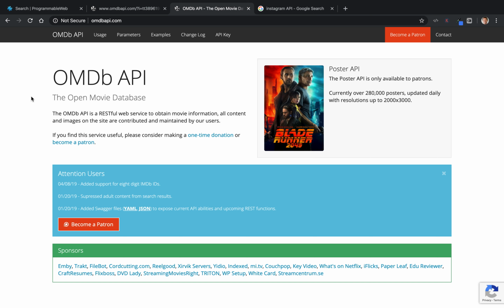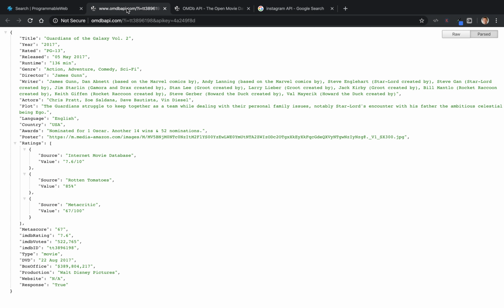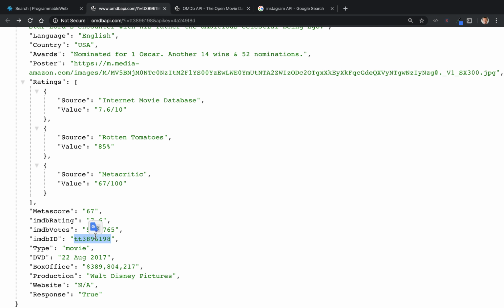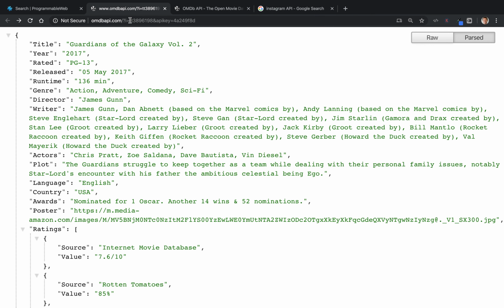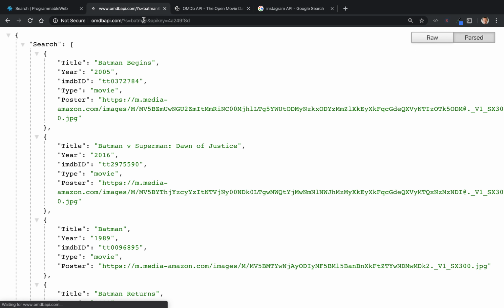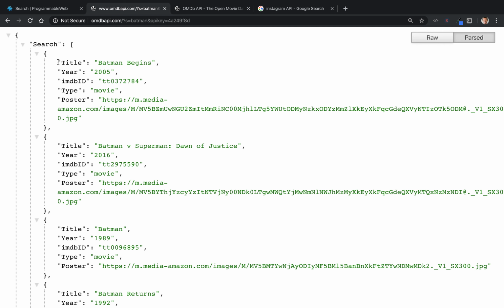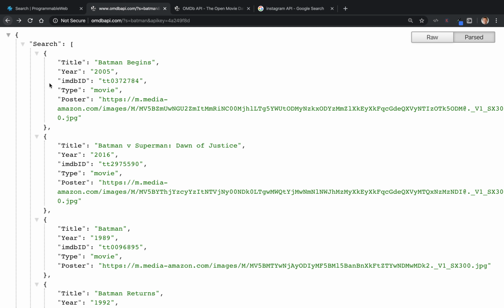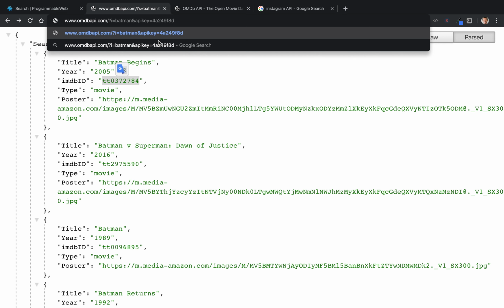cs5610 sp20 81002